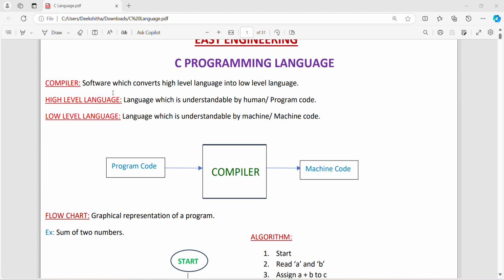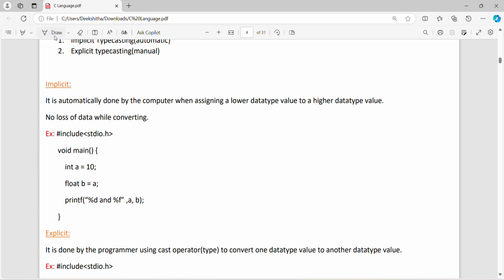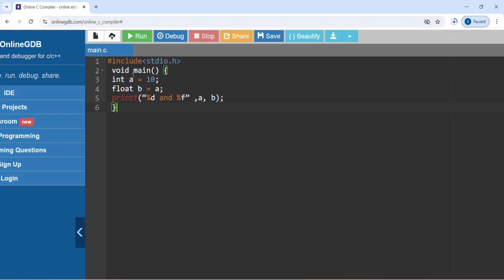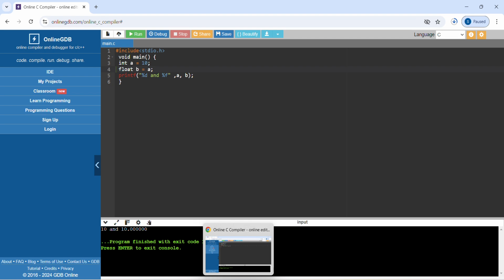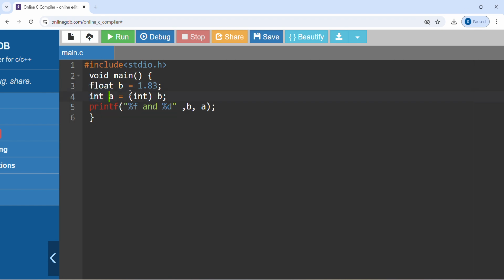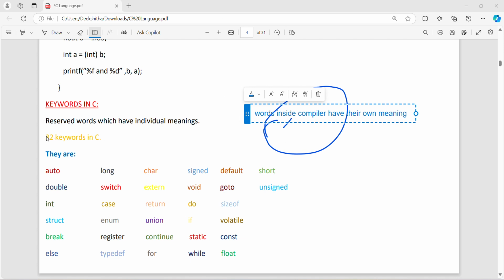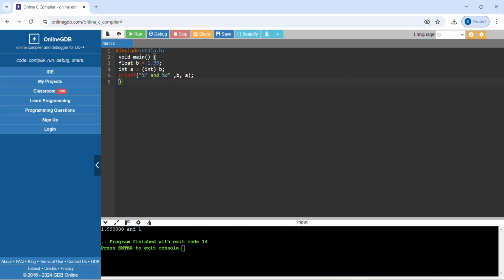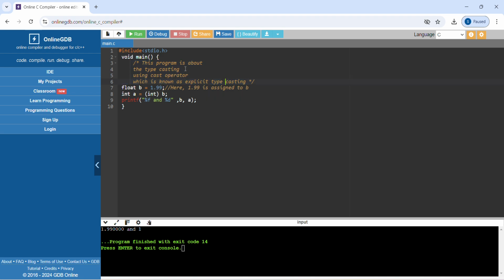TYPE CASTING | DAY - 3 | C PROGRAMMING LANGUAGE TUTORIAL | EASY ENGINEERING